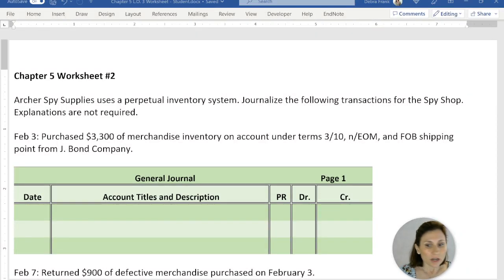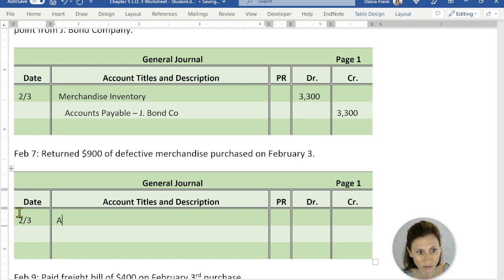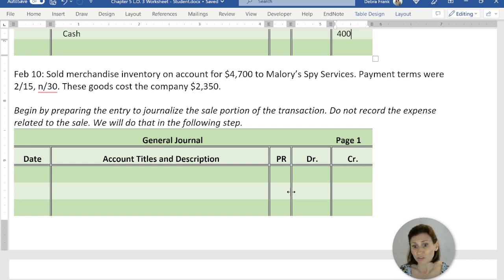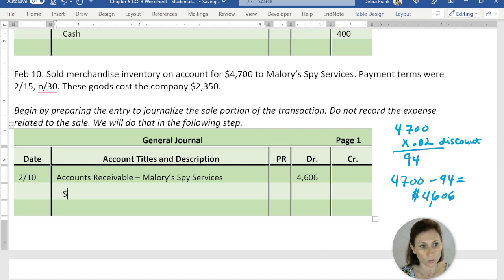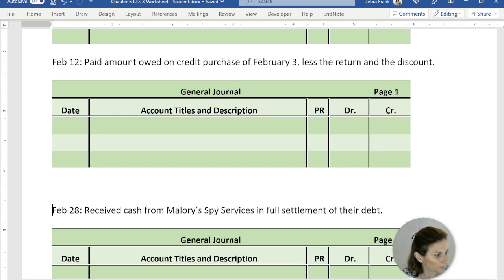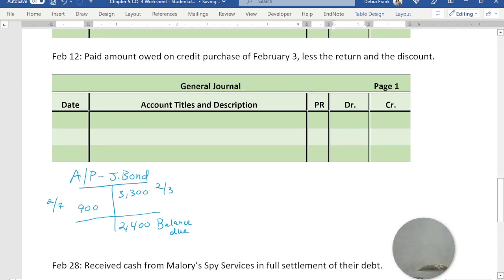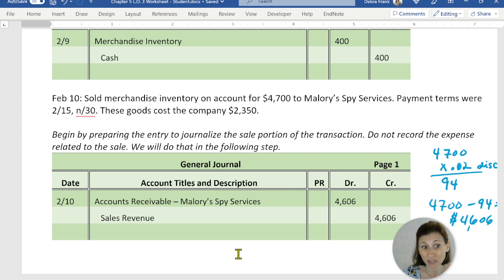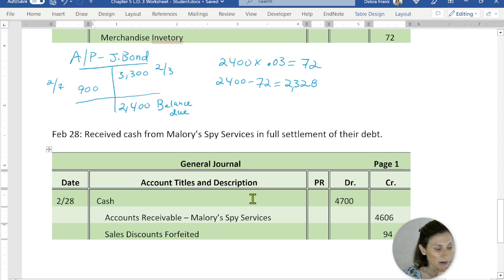Financial Accounting CH 5 Inventory Purchases and Sales